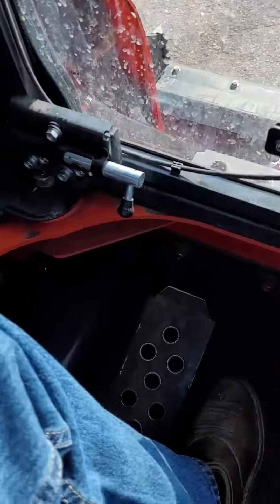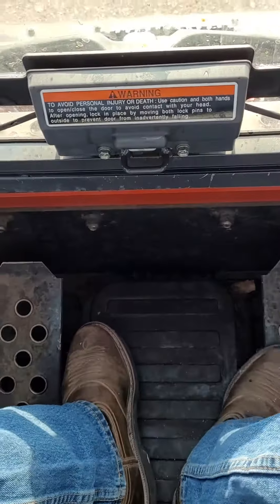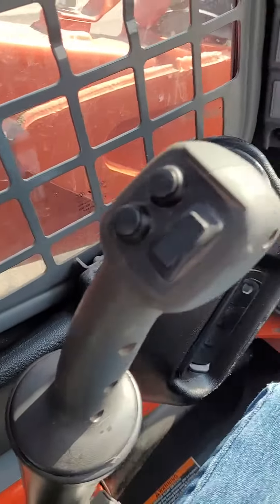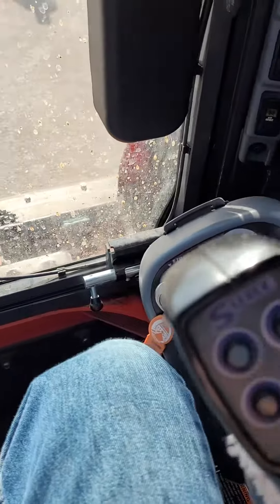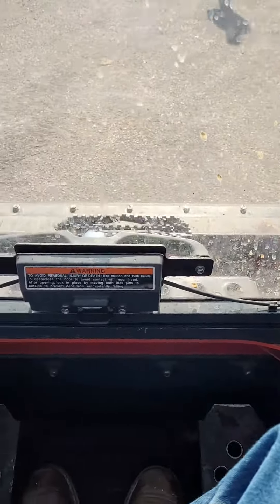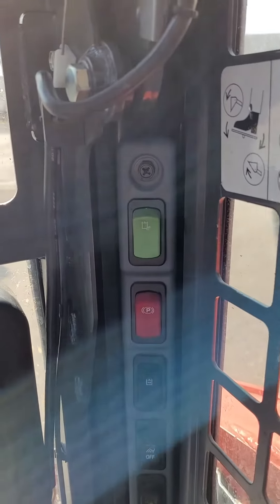Skid Steer Safety with Rick Nelson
Safety, Property Maintenance